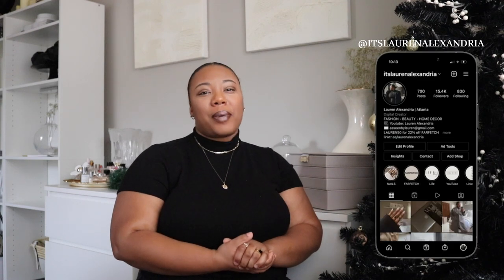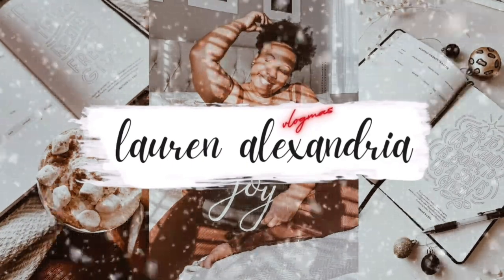AMAZON TRAVEL ESSENTIALS YOU NEED FOR 2022 + AIRPLANE FAVORITES | LAUREN ALEXANDRIA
Happy Holidays guys, and welcome to Vlogmas Episode 4!!! In this video, we're talking about all things Amazon Travel Essentials you need for 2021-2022 and my airplane favorites. Thanks, for watching and enjoy!

4-In- 1 Liquid Dispenser
Travel Perfume Bottles
Travel Soap Sheets
Luggage Holder
Beauty Blender Case
Make-Up Brush Holder
Travel Hangers
Toiletry Travel Bottles
Tech Case
Travel Pillow & Blanket
Black Mask
Travel Jewelry Case
Mase Holder
Luggage Tags
Wipes Case
Toiletry Bag

What I'm Wearing:
Biker Shorts

My Measurements
Height: 4'11( Petite):
Bra Size: 42 DDD
Bust: 42 in
Natural Waist: 42 in
Hips: 44 in

MAKEUP:
➫ Brow Pomade
➫ Eye Palette
➫ Lip Liner
➫ Lip Gloss
➫ Finishing Spray
➫ Tom Ford Perfume

OTHER HOME STUFF:
➫ White Book Shelf
➫ Round Gold Mirror
➫ Gold Metal Bag Holder
➫ Chanel Coffee Table Book
➫ Female Roman Head bust
➫ Gold Perfume Tray

❍ EQUIPMENT ❍
➫ Canon EOS 80D
➫ Canon 18-55mm STM Lens
➫ Canon 55-250 STM Lens
➫ Rode Mic

❍ EDITING ❍
➫ Software: Adobe Premiere Pro 2020
➫ Graphics: Canva Pro